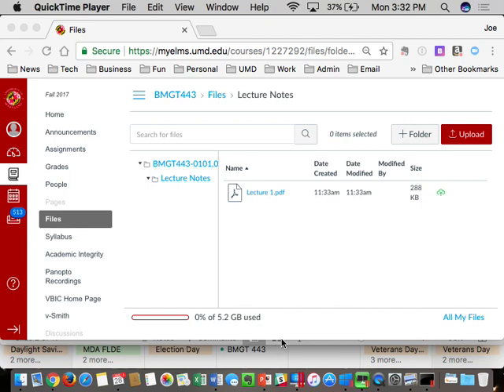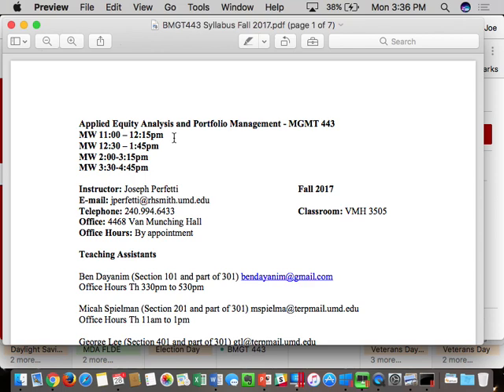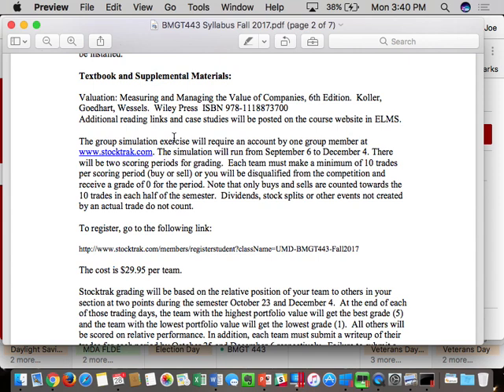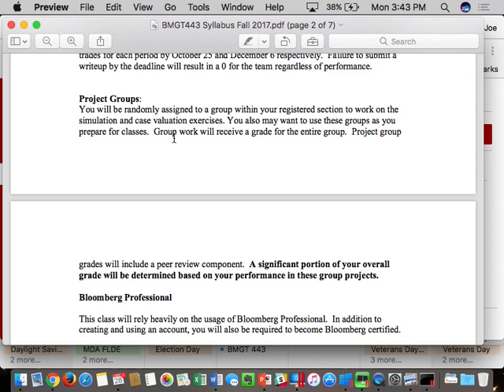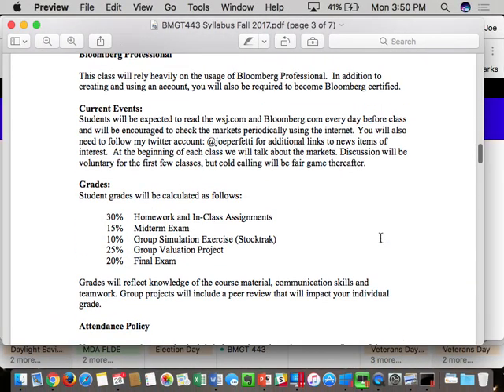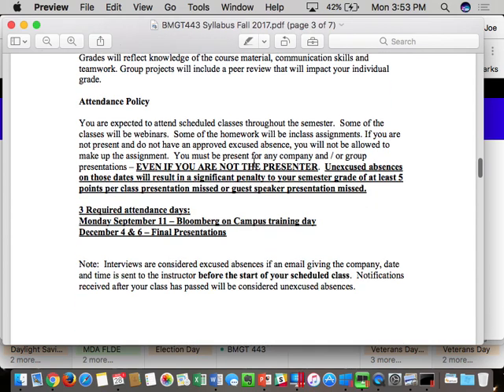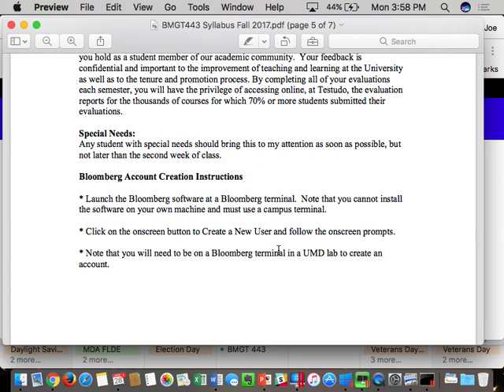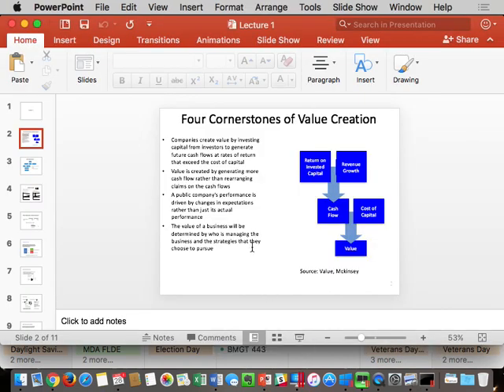BMGT 443 Aug 26 Fall 2017 Syllabus Overview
Overview of the Fall 2017 Applied Equity Analysis class